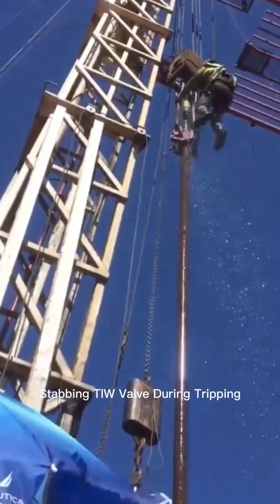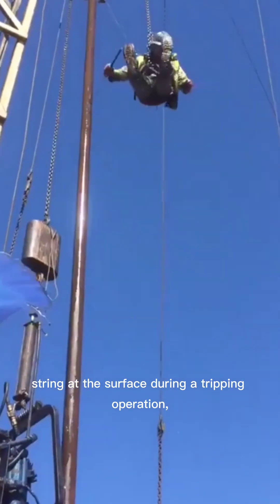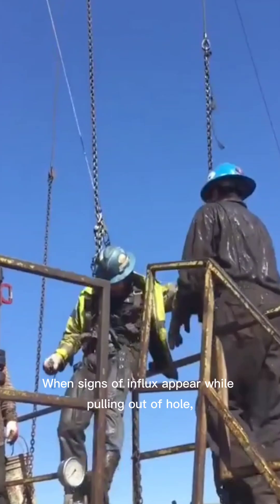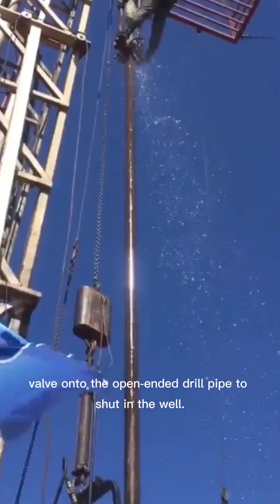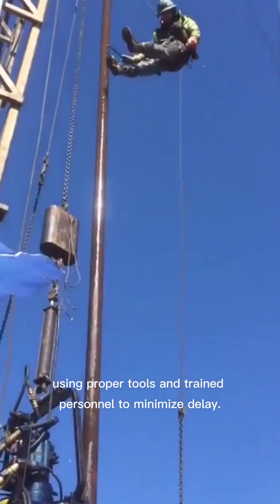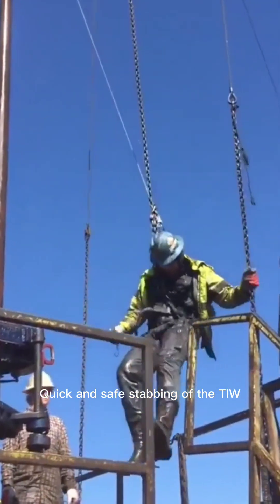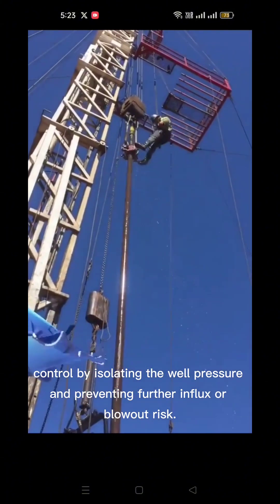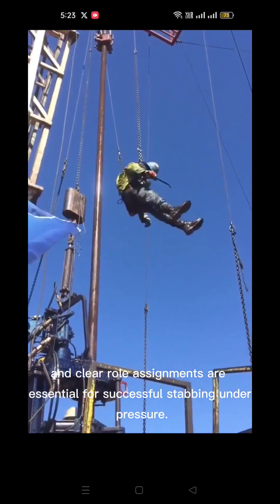TIW Valve During Tripping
Stabbing the TIW valve refers to the quick installation of the valve onto the drill string at the surface during a tripping operation, typically in response to a well control event like a kick or unexpected flow.